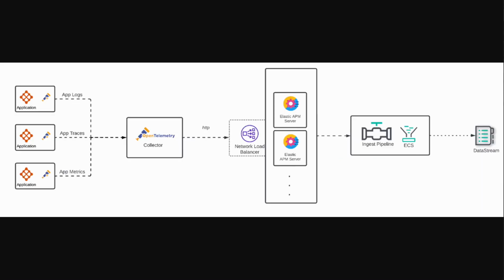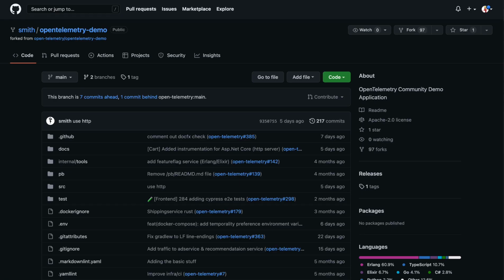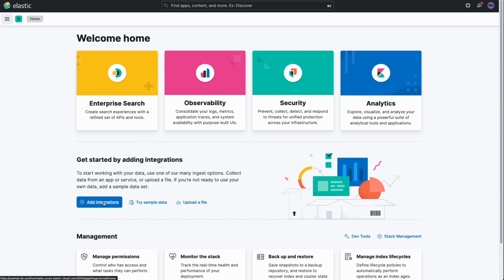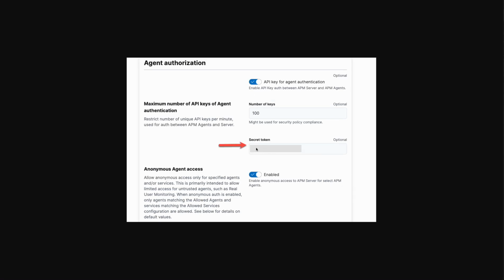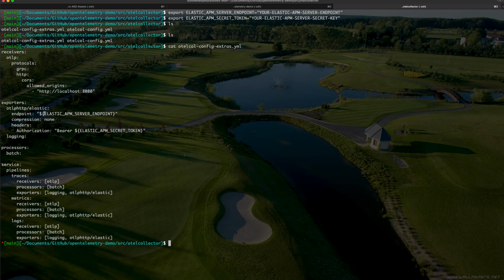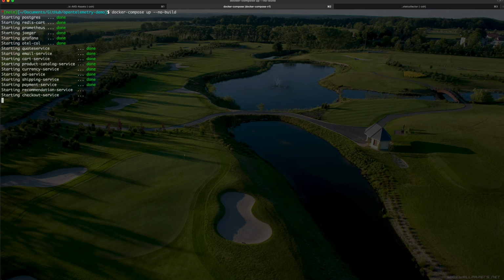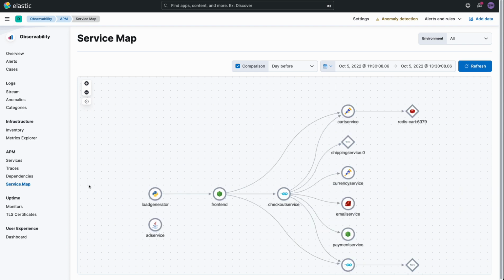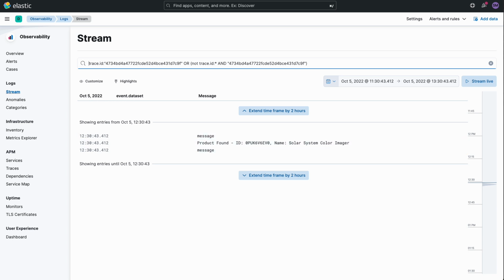OpenTelemetry Integration With Elastic Service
Demo on how to rapidly integrate OpenTelemetry collector with an instance of Elastic Cloud Service